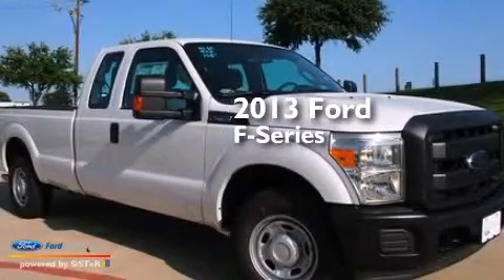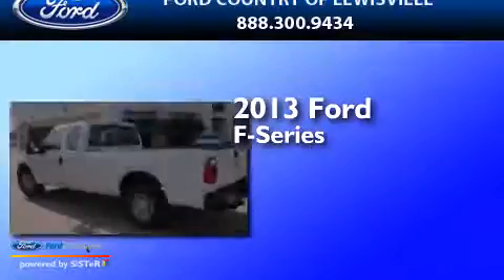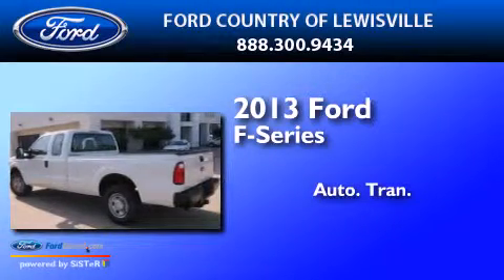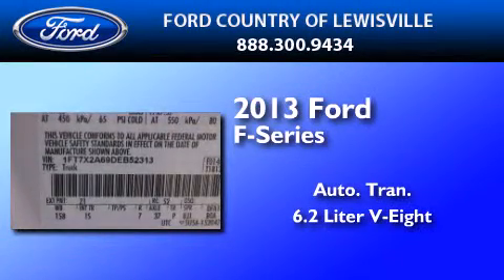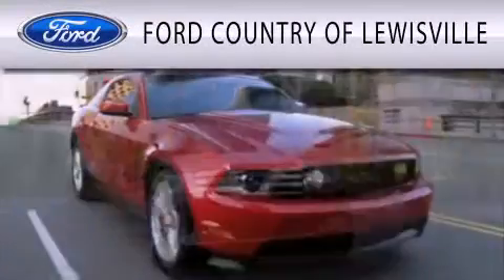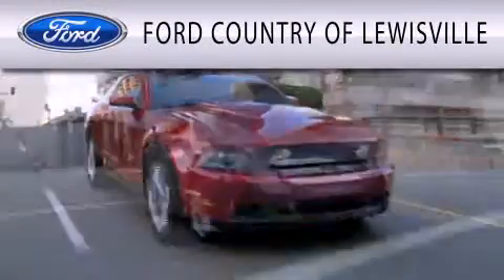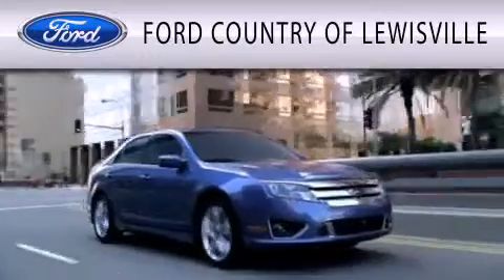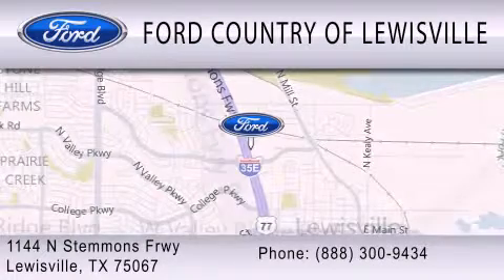2013 FORD F-250 Lewisville TX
We have been honored to serve the Lewisville TX area , we promise that your experience at our dealership will exceed your expectations ! Year : 2013 Make : FORD Model : F-250 Engine : 6.2L V8 16V MPFI SOHC Trans . : 6-SPEED AUTOMATIC Exterior : OXFORD WHITE Miles : 4 Stock : DEB52313 Ford Country of Lewisville 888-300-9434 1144 N Stemmons Freeway Lewisville , TX 75067